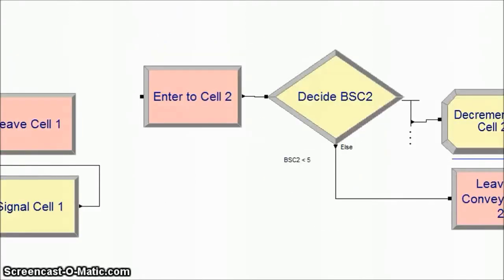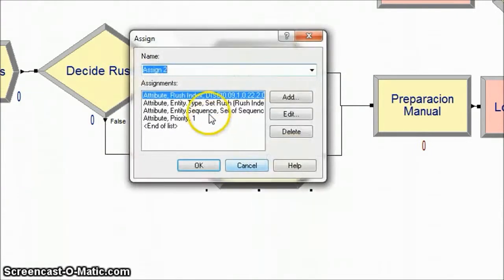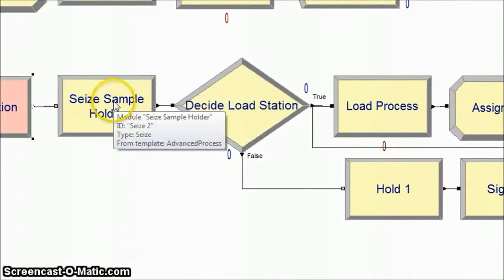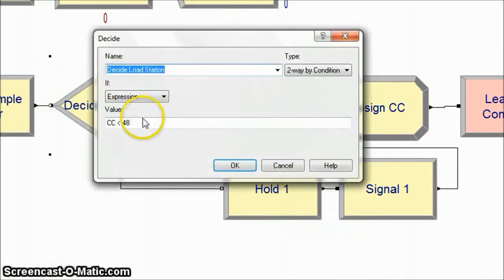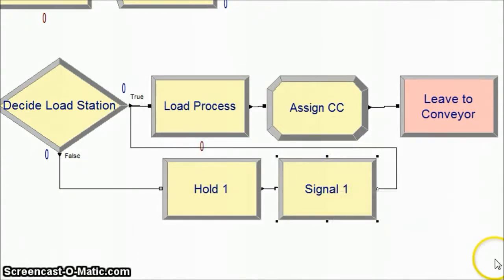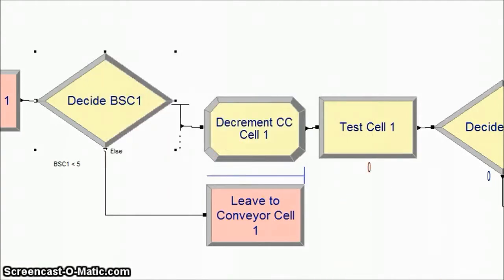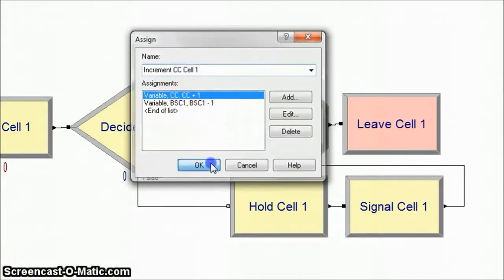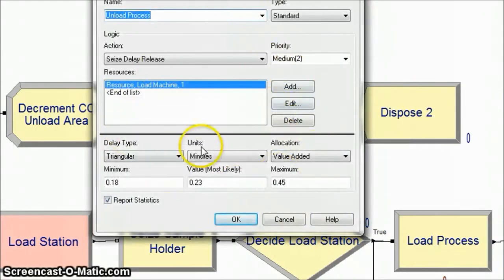Proyecto Final: SM Testing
Simulacion